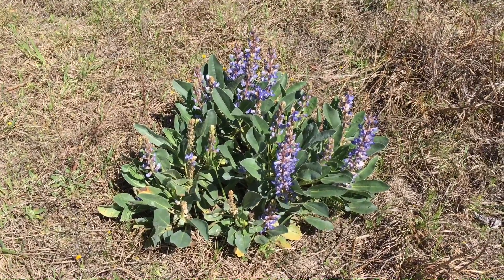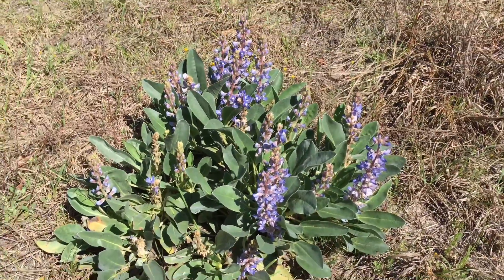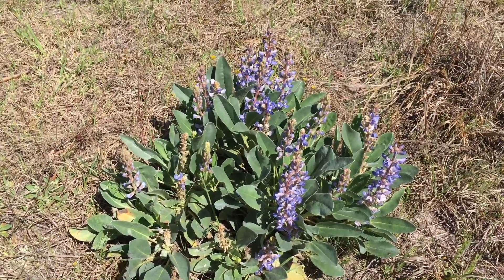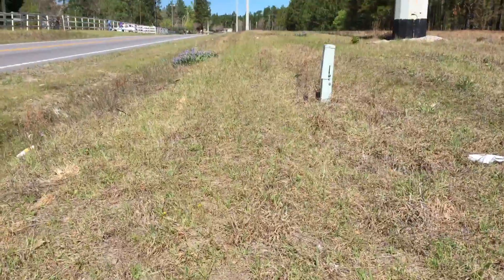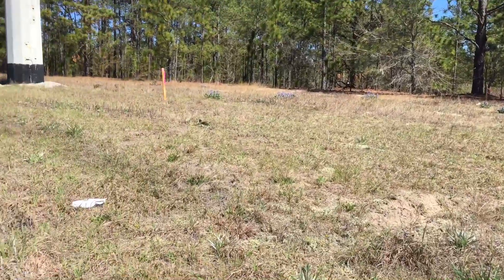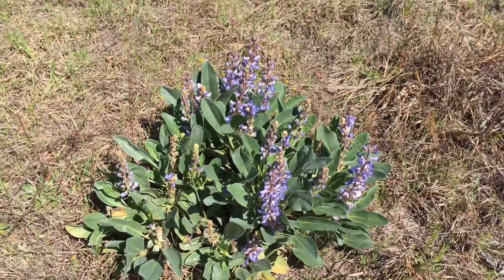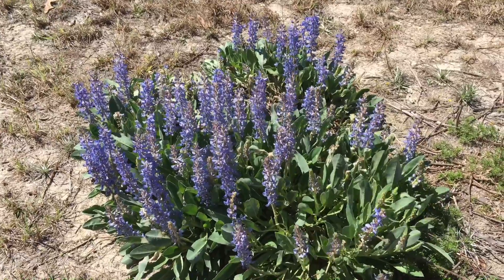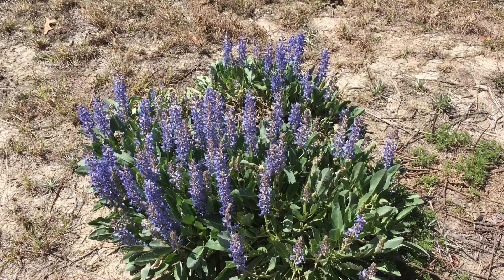Bluebonnets in South Carolina?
I thought these only grew in Texas